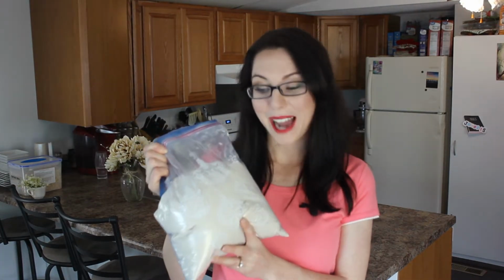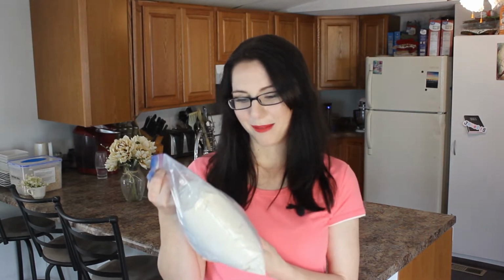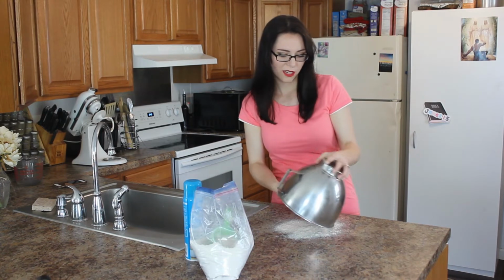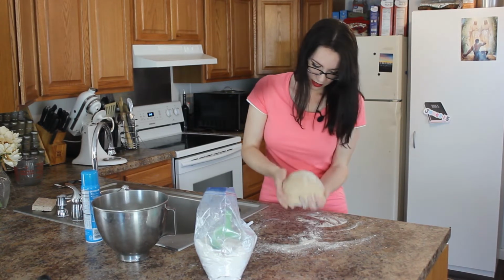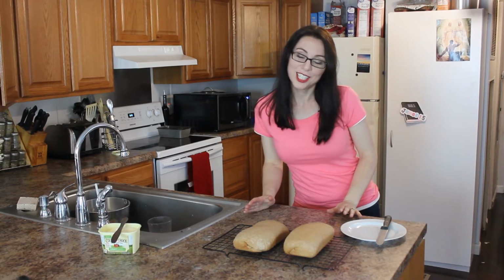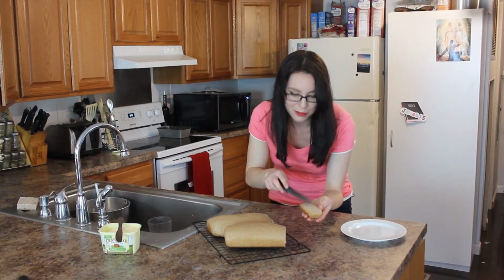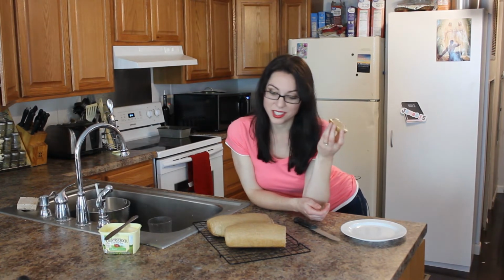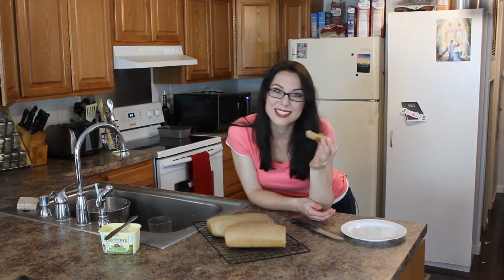Making Bread with 50-YEAR-OLD Wheat!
I'm using my delicious and fool-proof recipe for homemade white bread but while
using 50-YEAR-OLD wheat!!! AAHH! See how it turns out!

Ingredients:
6-7 cups flour
3 Tablespoons sugar
1 Tablespoon salt
2 Tablespoons shortening
2 packages regular or quick active dry yeast (4 1/2 teaspoons)
2 1/4 cups very warm water (120 degrees to 130 degrees)
2 Tablespoons butter, melted

Directions:
1
In large bowl, stir 3 1/2 cups of the flour, the sugar, salt, shortening and yeast until well mixed. Add warm water. Beat with electric mixer on low speed 1 minute, scraping bowl frequently. Beat on medium speed 1 minute, scraping bowl frequently. Stir in enough remaining flour, 1 cup at a time, to make dough easy to handle.
2
Place dough on lightly floured surface. Knead about 10 minutes or until dough is smooth and springy. Grease large bowl with shortening. Place dough in bowl, turning dough to grease all sides. Cover bowl loosely with plastic wrap and let rise in warm place 40 to 60 minutes or until dough has doubled in size. Dough is ready if indentation remains when touched.
3
Grease bottoms and sides of two 8x4-inch or 9x5-inch loaf pans with shortening or spray with cooking spray.
4
Gently push fist into dough to deflate. Divide dough in half. Flatten each half with hands or rolling pin into 18x9-inch rectangle on lightly floured surface. Roll dough up tightly, beginning at 9-inch side. Press with thumbs to seal after each turn. Pinch edge of dough into roll to seal. Pinch each end of roll to seal. Fold ends under loaf. Place seam side down in pan. Brush loaves lightly with butter. Cover loosely with plastic wrap and let rise in warm place 35 to 50 minutes or until dough has doubled in size.
5
Move oven rack to low position so that tops of pans will be in center of oven. Heat oven to 425°F.
6
Bake 25 to 30 minutes or until loaves are deep golden brown and sound hollow when tapped. Remove from pans to wire rack. Brush loaves with butter; cool.

About Me:
I'm Shelly and I'm here to inspire you to try new things and show you how to make fun cakes, woodworking projects, creative beekeeping, and share all the animals on our farm.  I am a mom of three little girls and it's a ride full of adventure that I love sharing with them as I'm sharing with you.
The name "ShadeTree" comes from "shadetree mechanic" or a "Do-It-Yourself-er". I'm passionate about life-long learning and finding joy in every day life.